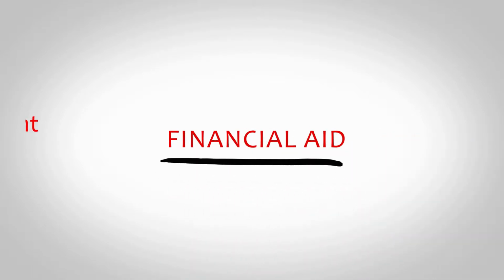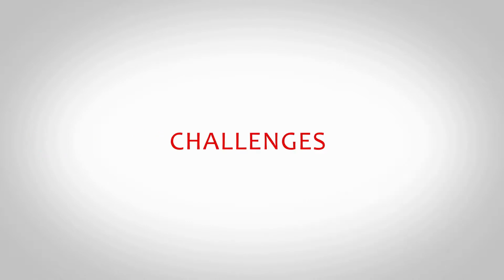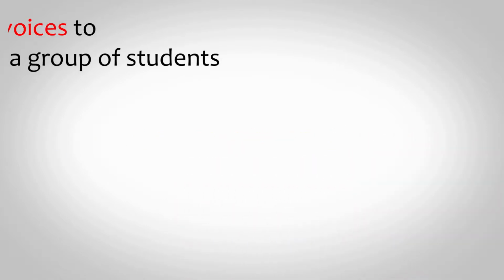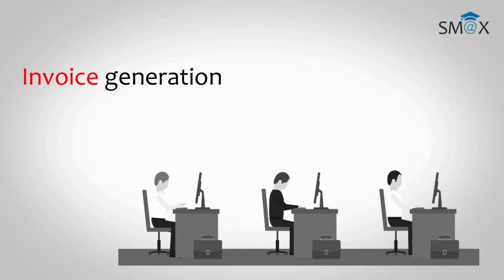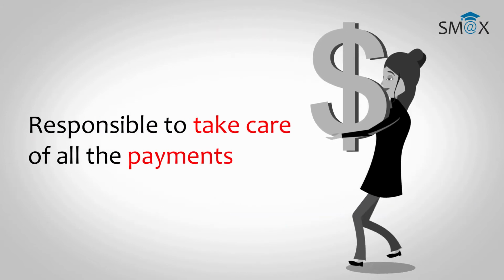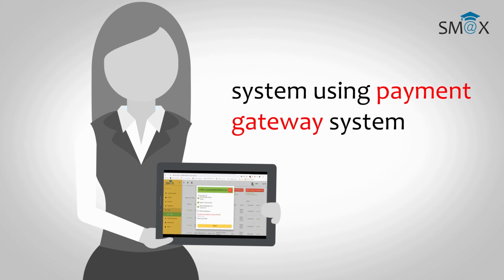SMAX- Financial Aid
FINANCIAL AID

Focuses to maintain complete fee payment details of students including the scholarship details.
Major information which should be handled and maintained properly can be handled in the system easily and in a structured way.  Financial Aid department handles all the sponsorship operations and acts as a bridge between the sponsors and the students.

CHALLENGES
•No structured way of storing the data physically and record maintenance
•One to one communication with the students who have not paid a fee
•Tracking and analysing the student billing and payments in the college

SOLUTION

•Alerts, Notifications and holds can be applicable to the students who ever not paid the fee
•Automatic calculation of balance amount to be paid by the student once the received the sponsor funds

BENEFITS